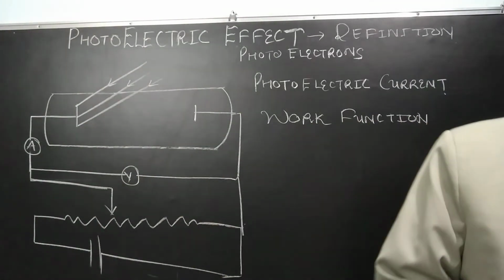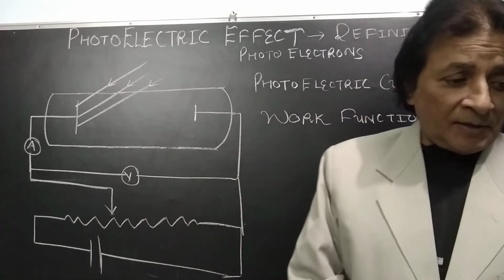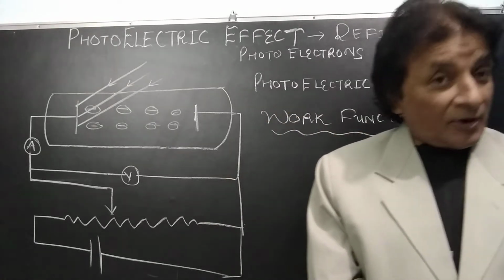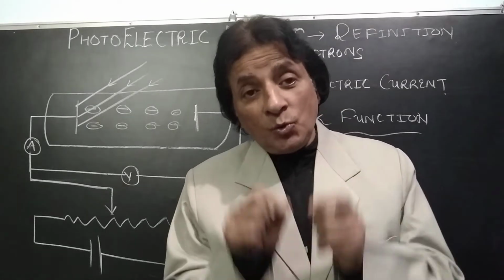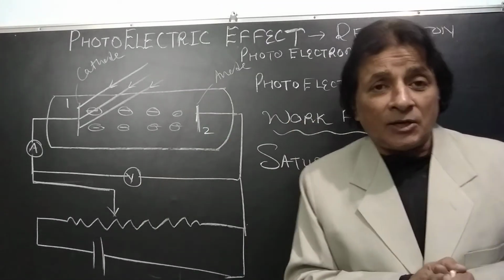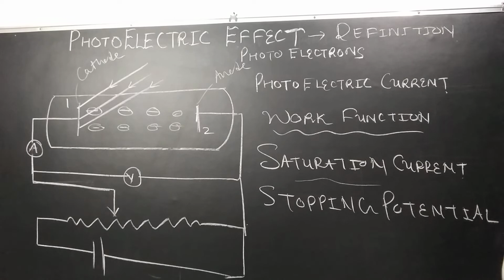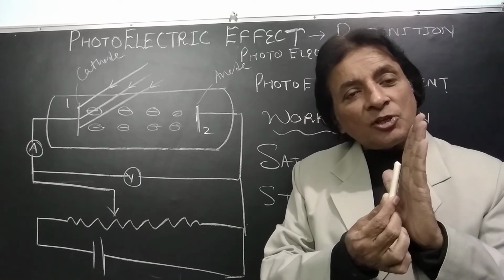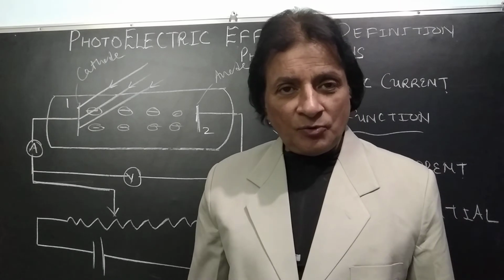Photo electric effect part 1